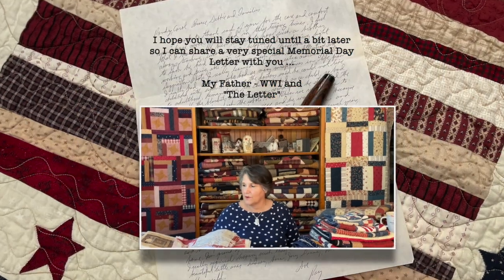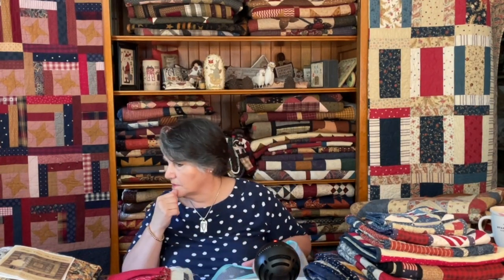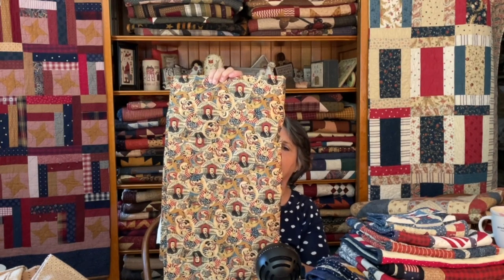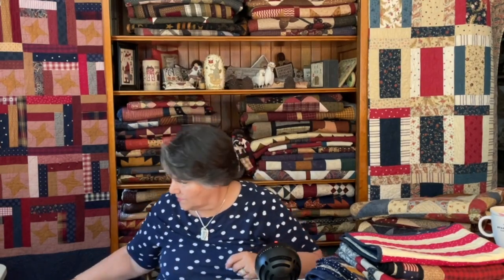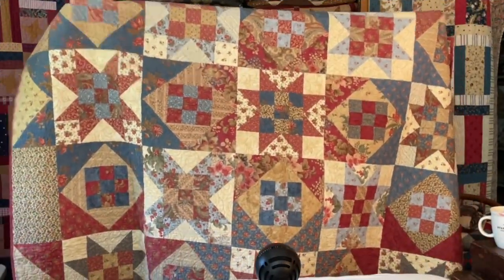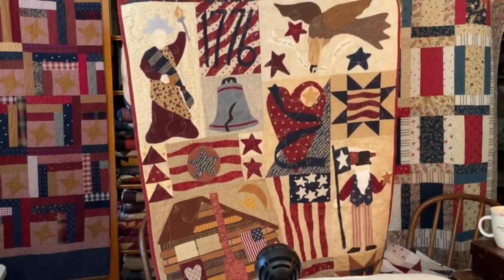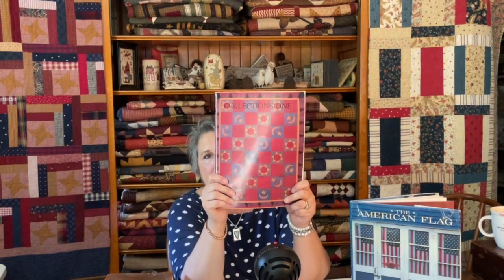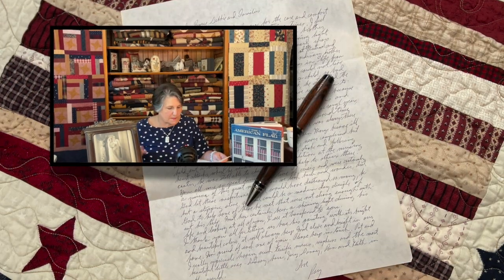Saltbox Stitcher Quilt [Episode 2] "Patriotic Quilts - My Father, WWII and The Letter"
Memorial Day Image "Free Gifs - Animations - Clipart